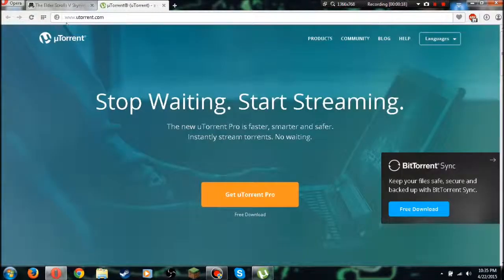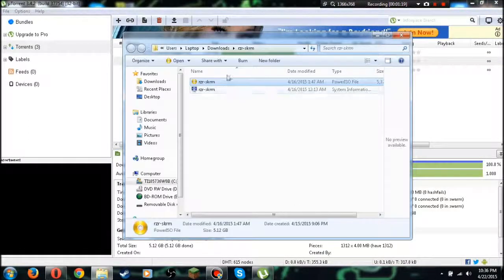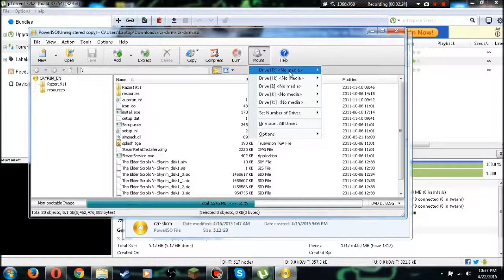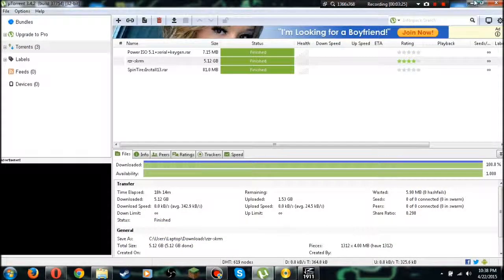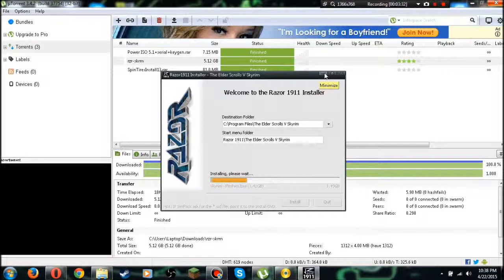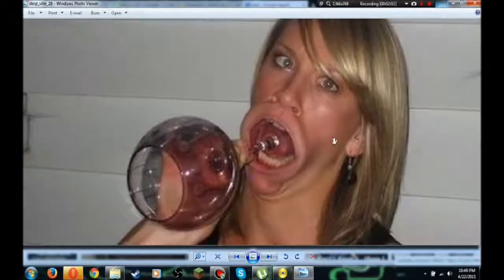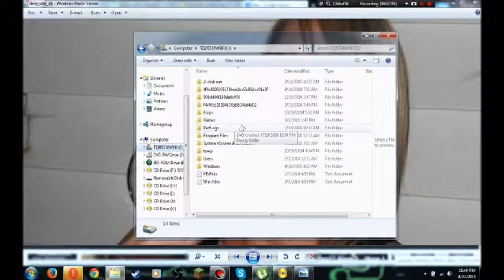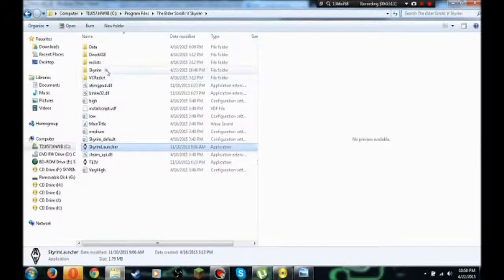How to get Skyrim Elder Scrolls V for FREE on PC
STAY AWESOME